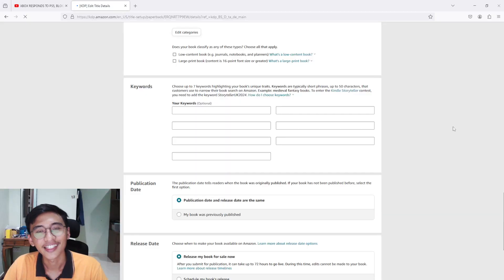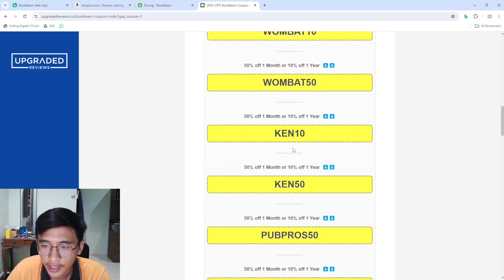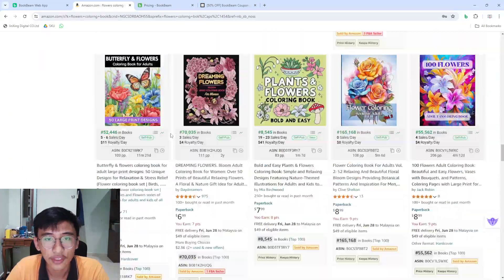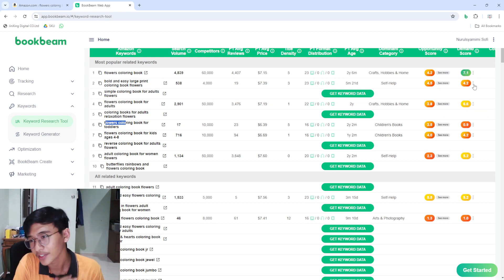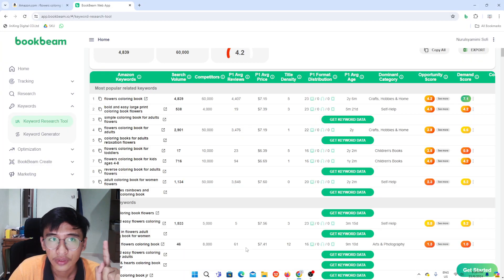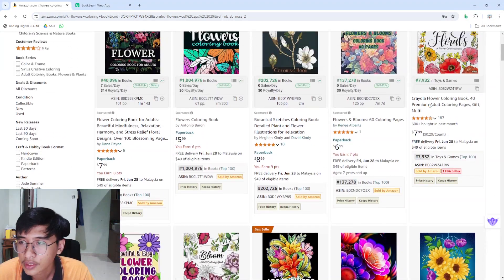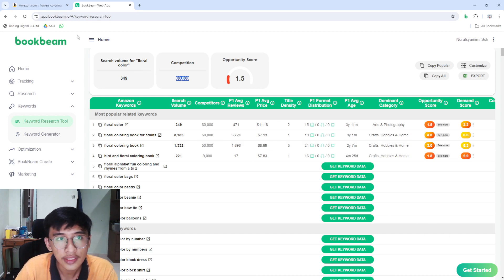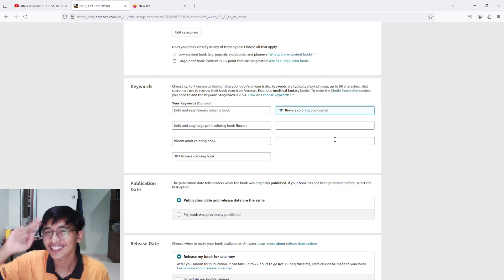How I Fill In The 7 BACKEND KEYWORDS (Keyword Research) For Amazon KDP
In today's video I want to show you guys my process on doing keyword research books for amazon KDP to fill in backend keywords. Using bookbeam. I hope it will benefit you guys.